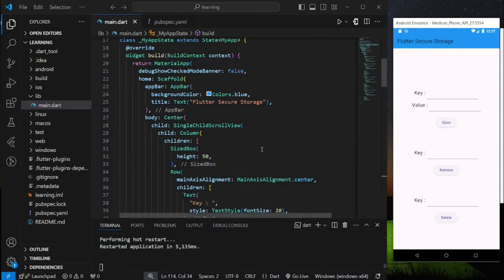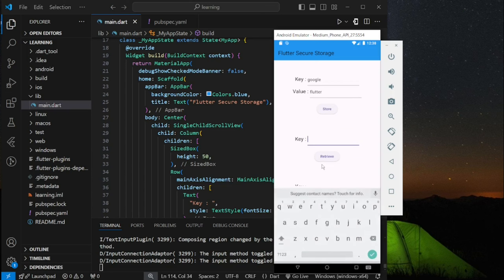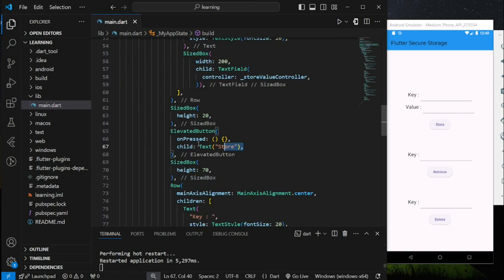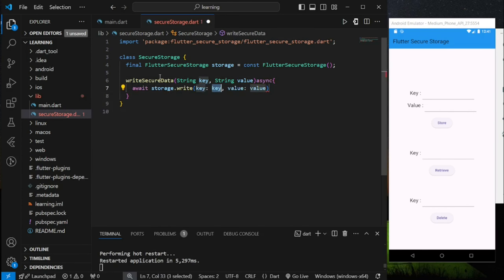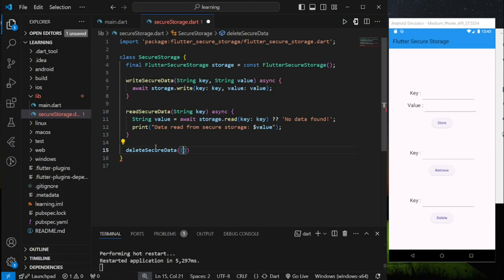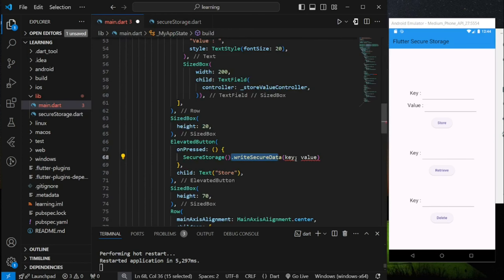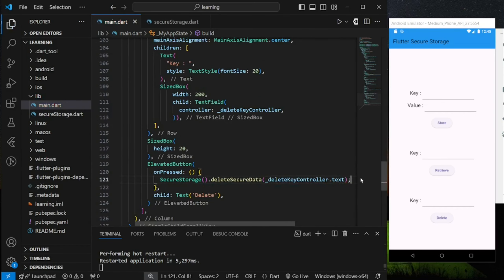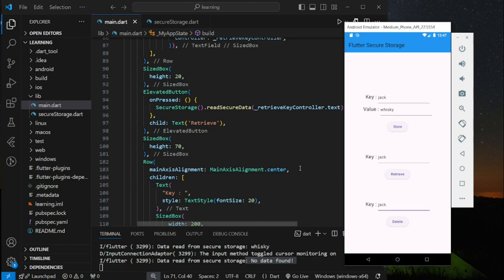How to Store Data In Flutter Secure Storage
In this video, you will learn how to store, read and delete data in Flutter Secure Storage. Flutter Secure Storage provides API to store data in secure storage. Keychain is used in iOS, KeyStore based solution is used in Android. Flutter Secure Storage is more likely the same as shared preferences but with additional layer of security. Flutter Secure Storage is mainly used to store sensitive data like JWT token or biometric data. Watch the video for more implementation details !